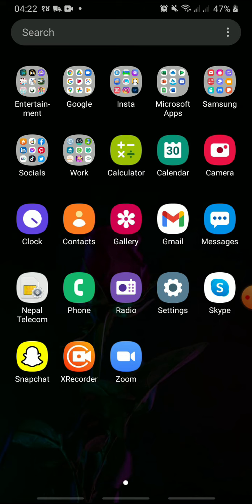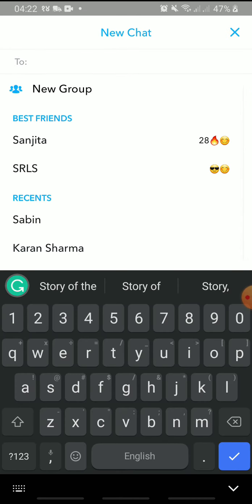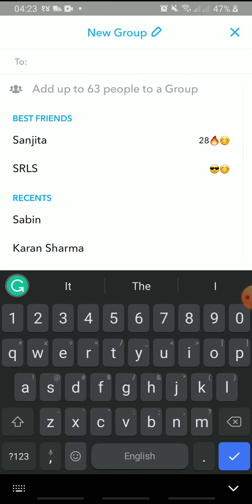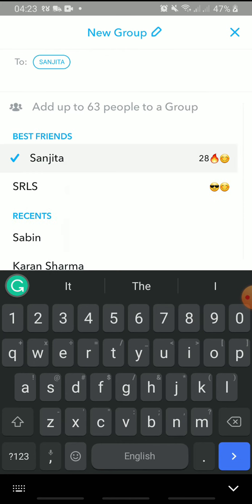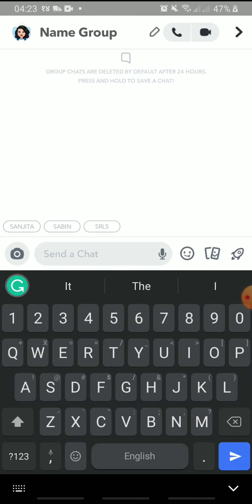How To Join Snapchat Groups | Snapchat Tutorial 2021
Group chats in Snapchat are easy to make and extremely fun to interact with friends.

In Snapchat, group chats help you send snaps to multiple friends at the same time. It can also be a place for you and your friends to make plans together.

In this video, I will show you exactly how to make a group chat on Snapchat. And also, add your friends to it. Enjoy!

0:00 - Intro
0:24 - How to create or join Snapchat groups
1:00 - Outro

Hey EveryOne!